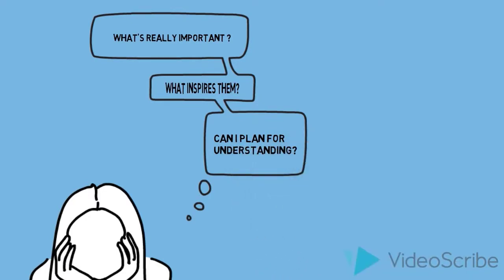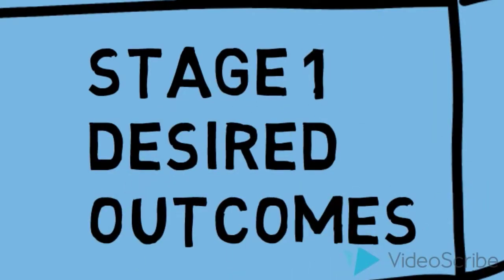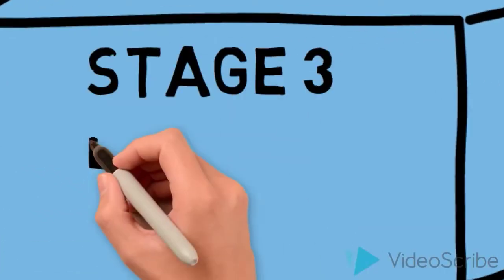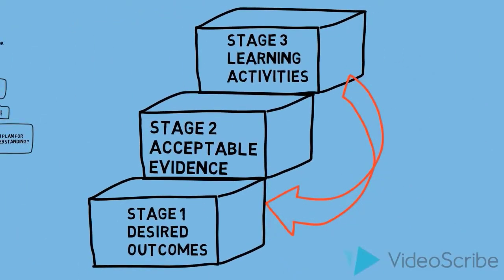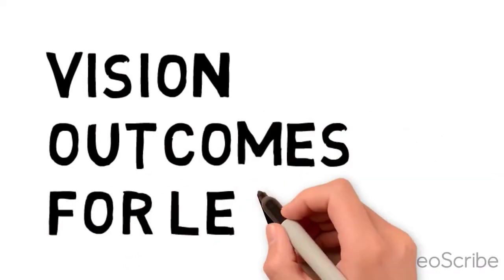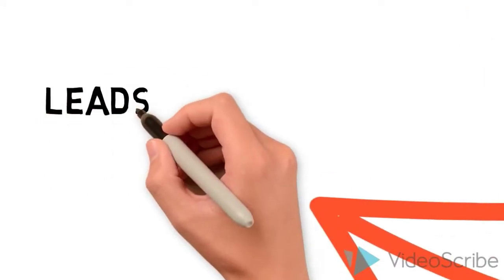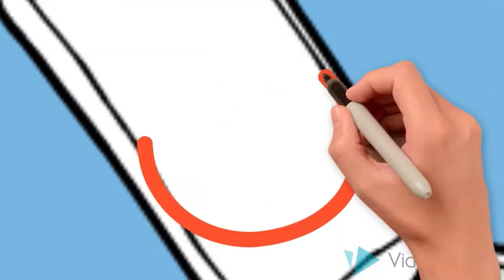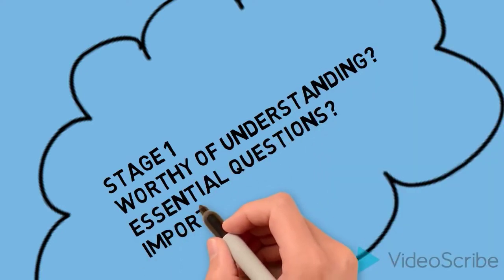BackwardsDesign_From_PotentiallyCoherent